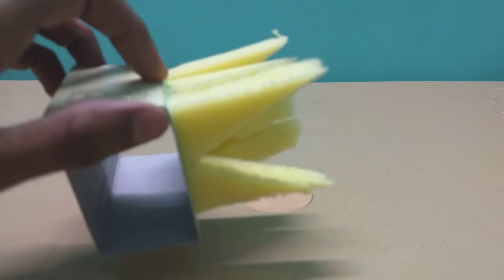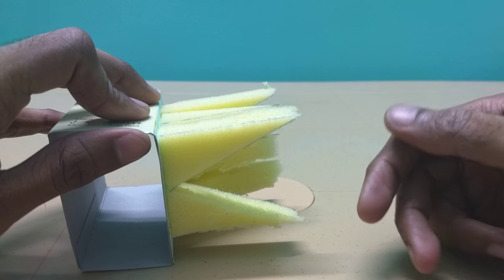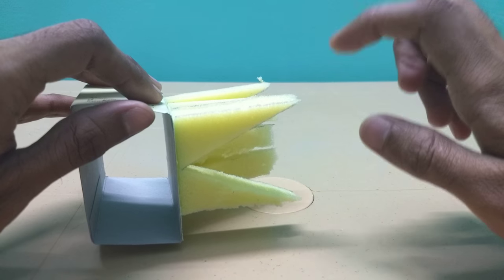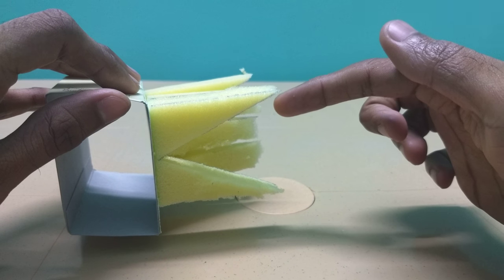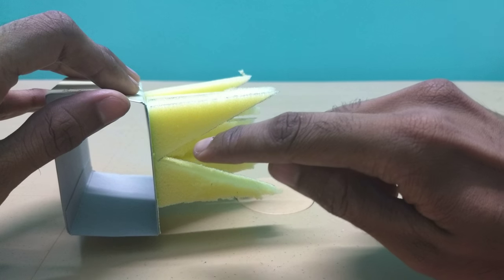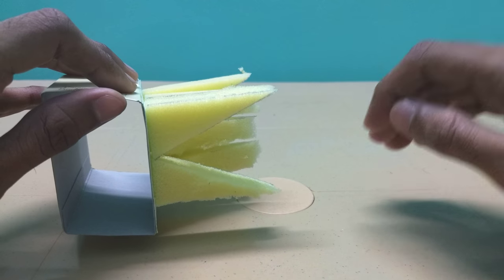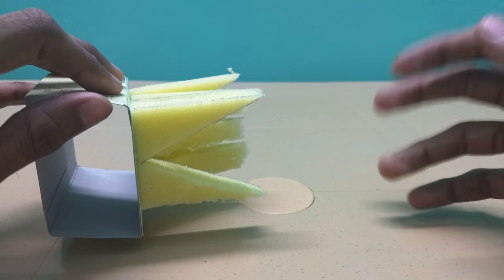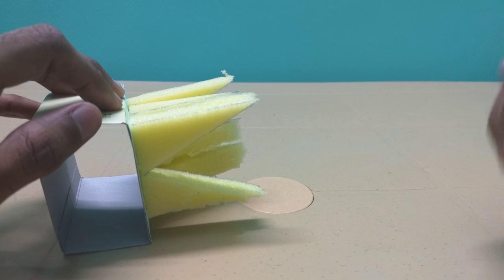Anechoic chamber working principle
This is a brief description of how an anechoic chamber works using a simple prototype. The wedges used in the chamber wall have a pyramidal shape for maximizing sound absorption thereby keeping echoes at a minimum.